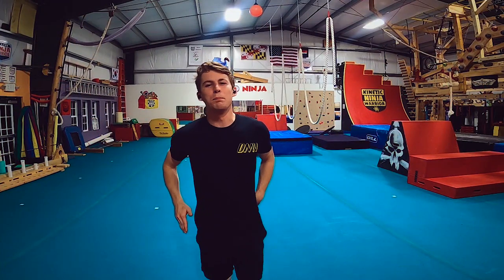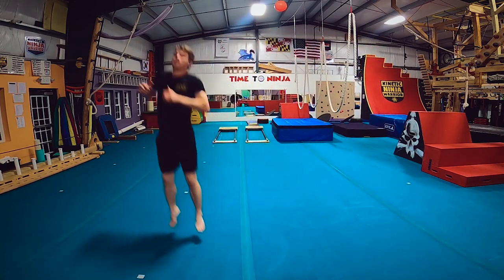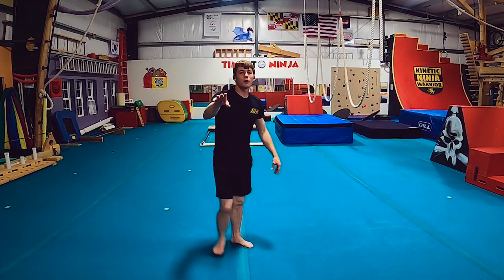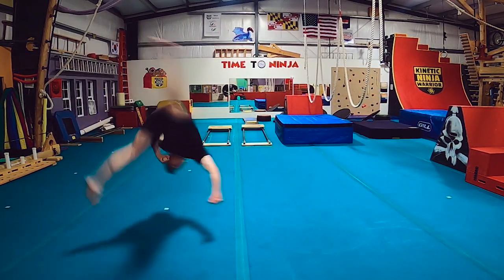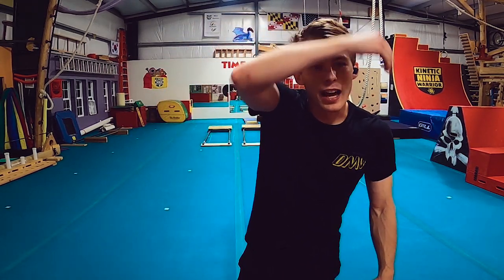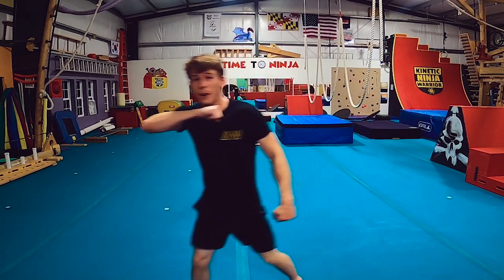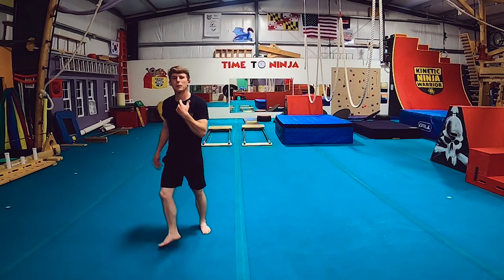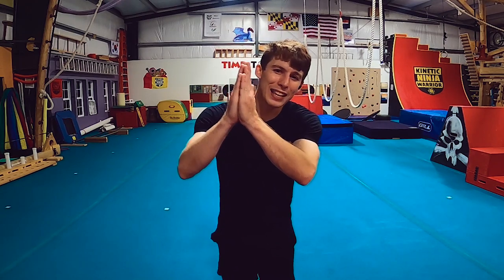Aerial Semi Tips & Front Swing Combos!!! | Mastering Tricking Session Highlights 10-19